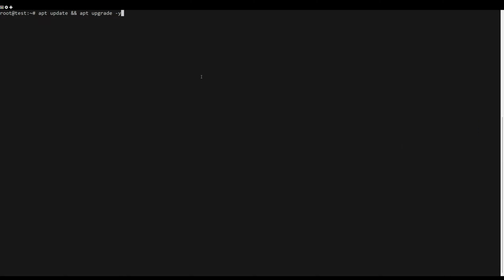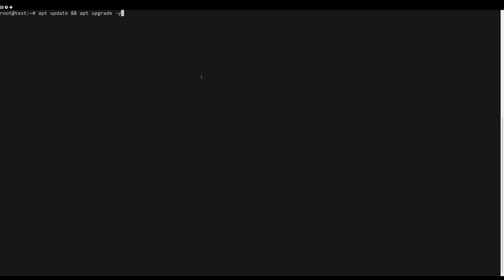How to install Apache OpenMeetings on Ubuntu 22.04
Apache OpenMeetings is an open-source web conferencing, collaboration, and communication platform developed by the Apache Software Foundation. It allows users to meet online, hold virtual classes, and collaborate in real time directly through a web browser.

Commands Used:
sudo apt install openjdk-11-jdk unzip curl wget git build-essential -y

CREATE DATABASE openmeetings DEFAULT CHARACTER SET 'utf8' DEFAULT COLLATE 'utf8_general_ci';
CREATE USER 'openmeetings'@'localhost' IDENTIFIED BY 'StrongPasswordHere';
GRANT ALL PRIVILEGES ON openmeetings.* TO 'openmeetings'@'localhost';
FLUSH PRIVILEGES;
EXIT;

unzip apache-openmeetings-6.3.0.zip
sudo mv apache-openmeetings-6.3.0 /opt/openmeetings
sudo apt install tomcat9 tomcat9-admin -y
sudo cp /opt/openmeetings/webapps/openmeetings.war /var/lib/tomcat9/webapps/
cd /opt/openmeetings
./bin/startup.sh

tar -xvzf mysql-connector-j-8.0.33.tar.gz
sudo cp mysql-connector-j-8.0.33/mysql-connector-j-8.0.33.jar /opt/openmeetings/webapps/openmeetings/WEB-INF/lib/
cd /opt/openmeetings/bin
./shutdown.sh
./startup.sh
sudo systemctl restart tomcat9